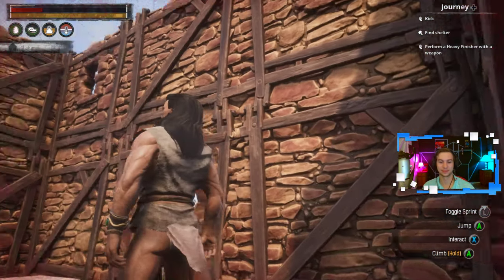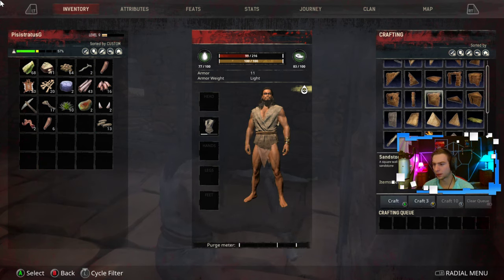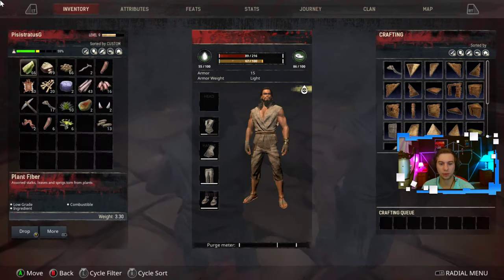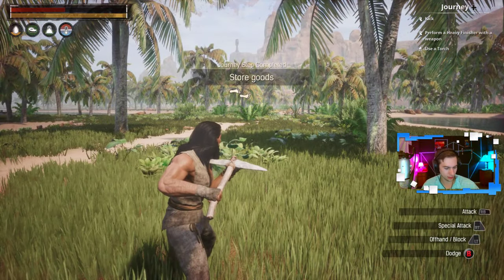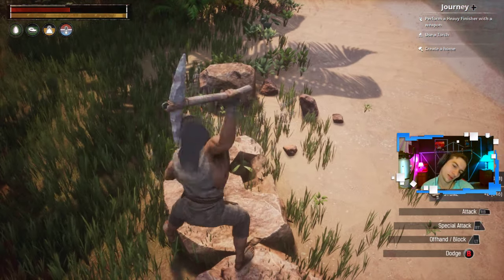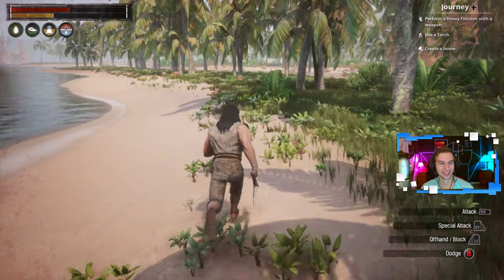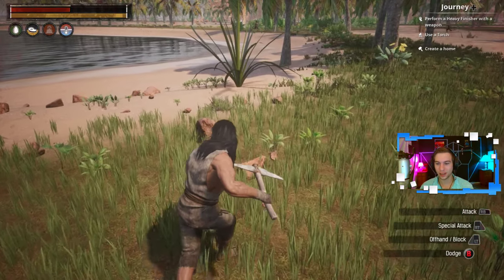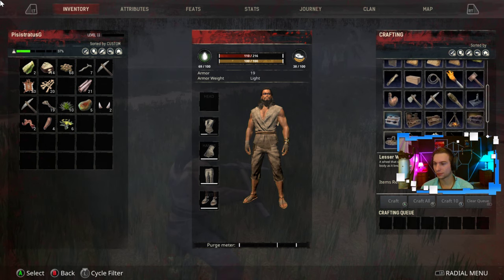CONAN EXILES - Ep. 02 - You Locked Me Out of the House?!?! With The BLB and VintageBeef!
Welcome. To the World. of CONAN EXILES. Tossed out, and forced to live in this harsh kingdom. Will we survive? No. Probably not. But hey, at least we will have fun doing it!